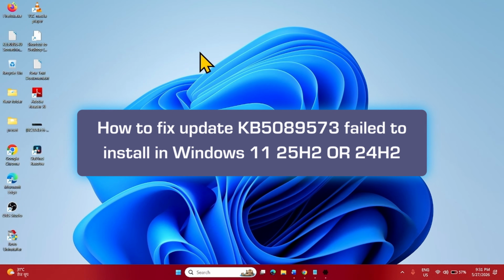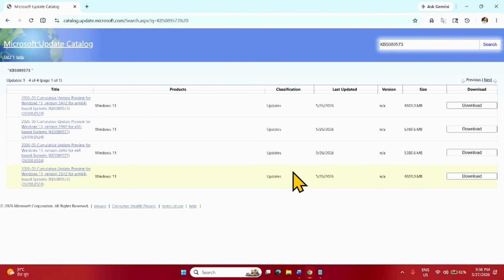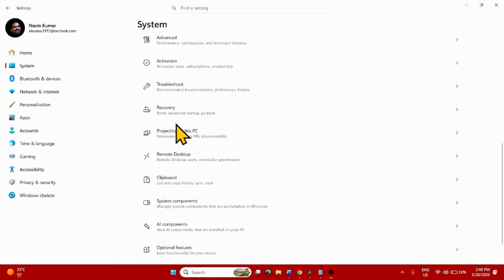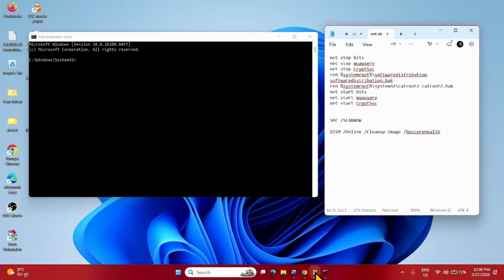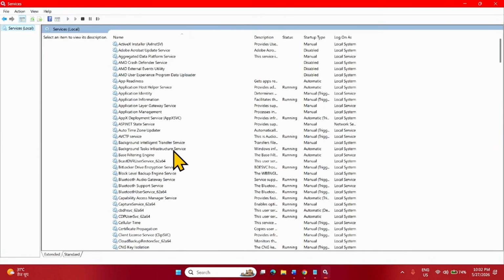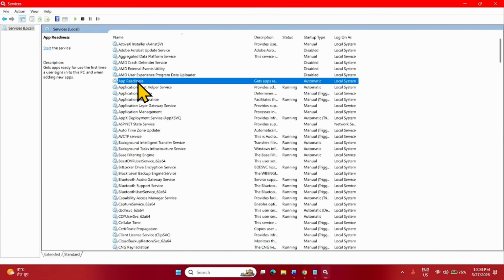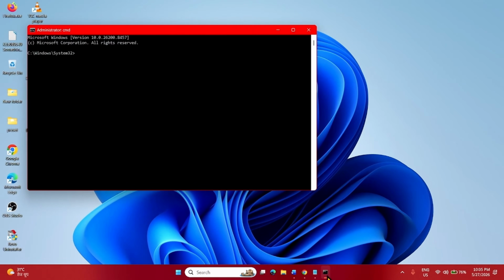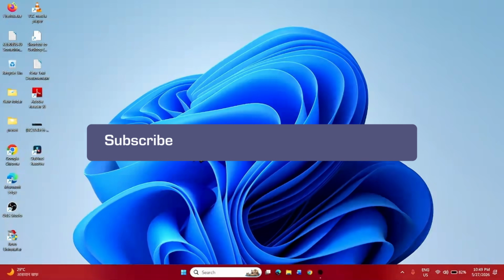How to fix update KB5089573 failed to install in Windows 11 25H2 or 24H2